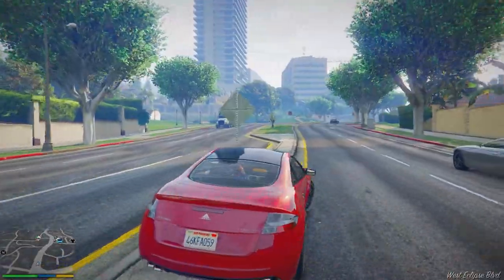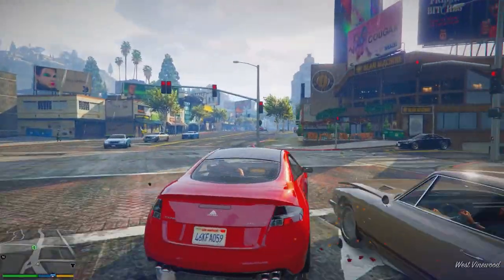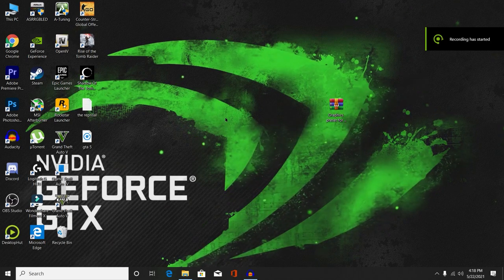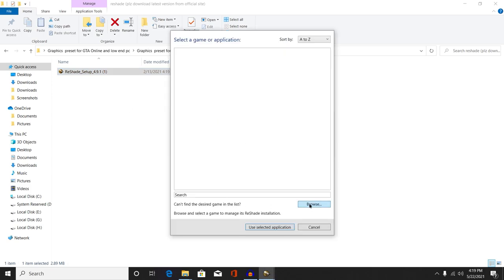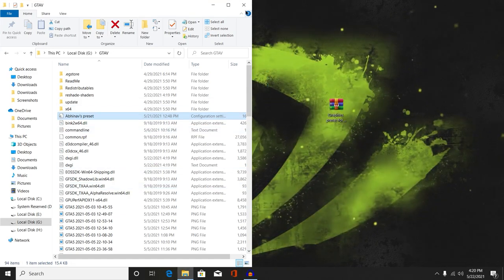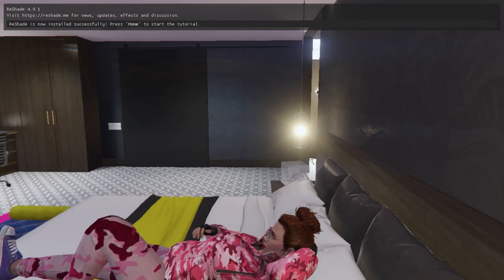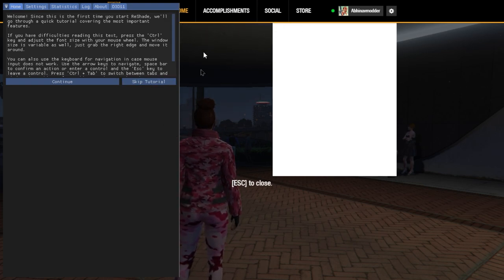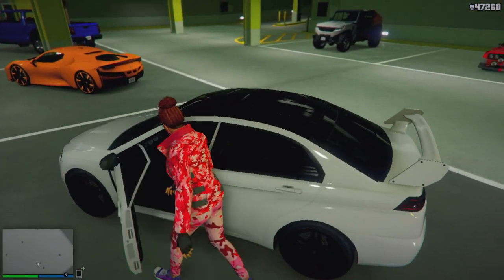I Made GTA 5 Graphics Mod That Works On GTA Online & 4GB RAM No GPU! (No Ban)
▶PC SPECIFICATIONS
▶CPU: AMD™ Ryzen 5 3500X
▶GPU: Gigabyte GeForce GTX 1050TI Dual Fan Windforce edition
▶RAM: Hyper X 16GB 3200 Mhz (dual channel)
▶Motherboard: Asrock B450M Steel Legend
▶PSU: Artis Gaming Power supply 450W
▶SSD: 120 GB (sata), 240GB (NVME Gen 3)
▶HDD:  WD Green 320 GB + WD Blue 500 GB
▶Case: CHIPTRONIX GX 3000
▶Monitor: Zebronics 18.5 inch Monitor
▶Keyboard: HP GK 320 Full Mechanical Gaming Keyboard (Blue Switches)
GTA 5 Graphics Mod That Works On GTA Online
 GTA Online
4GB RAM No GPU
No Ban
I Made GTA 5 Graphics Mod